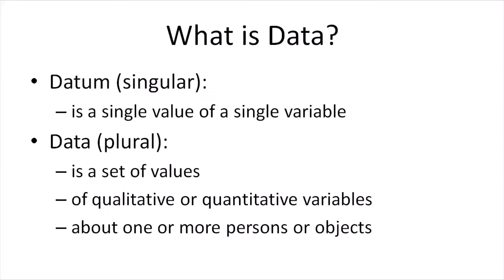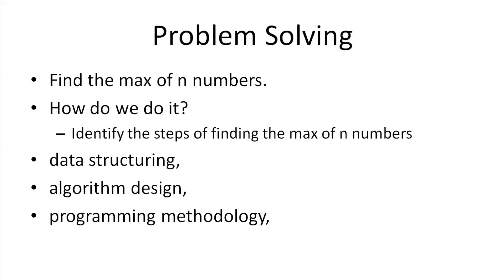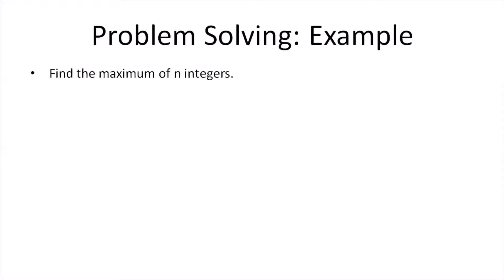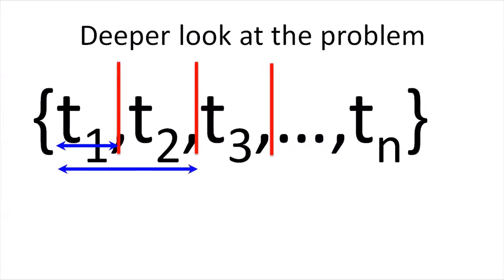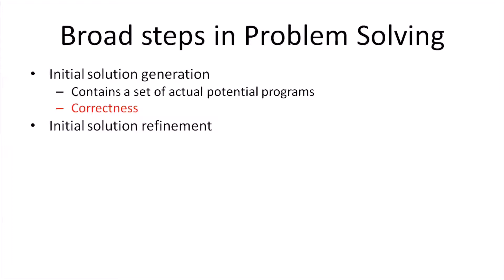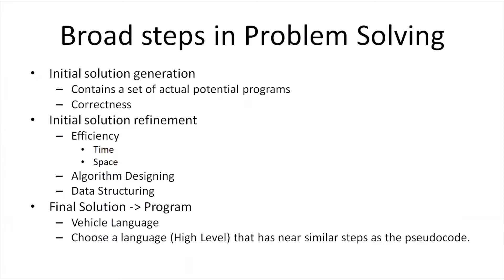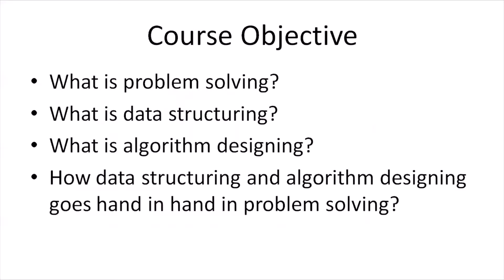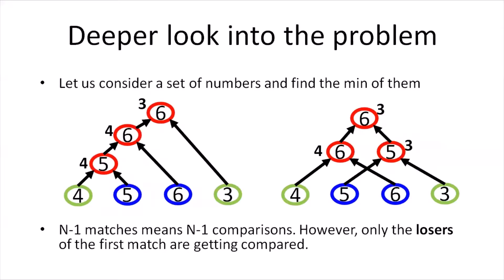Lecture 1: Introduction to Data Structures and Algorithms